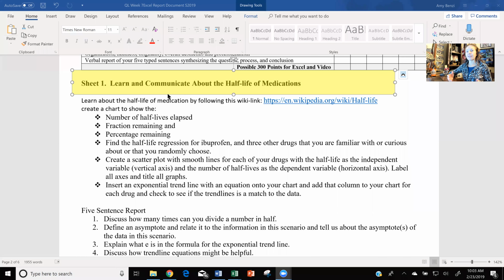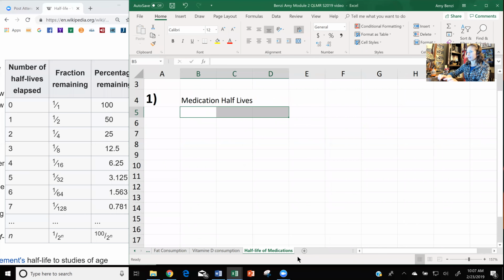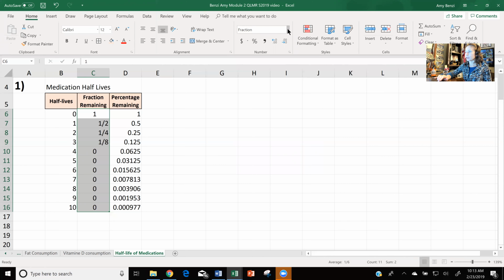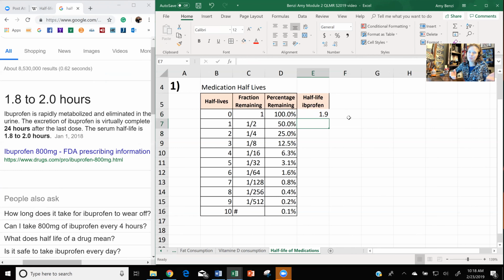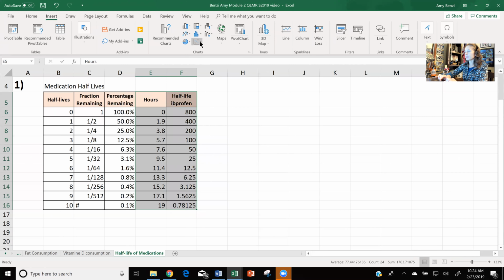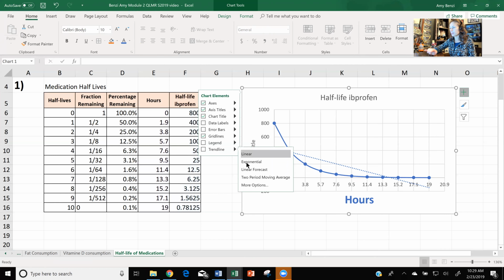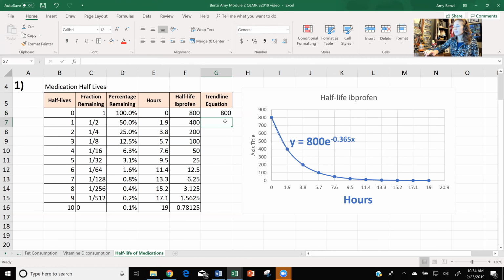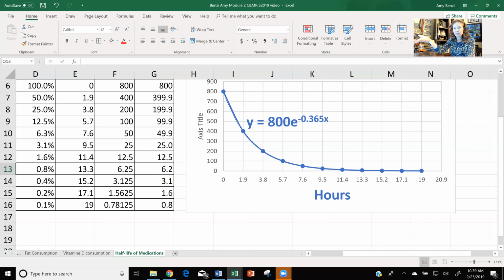Week 7 Excel Scenario 1